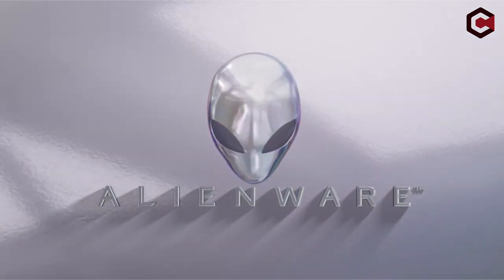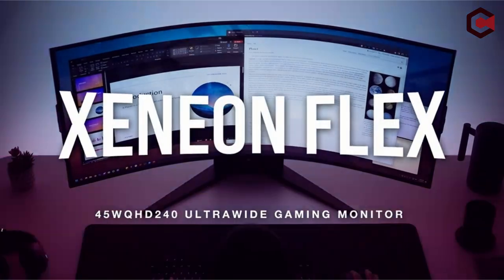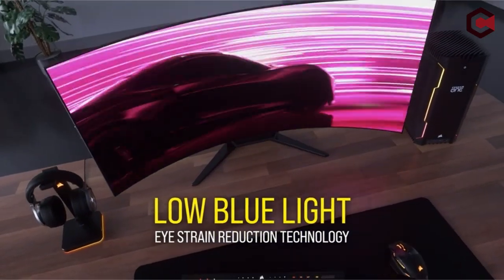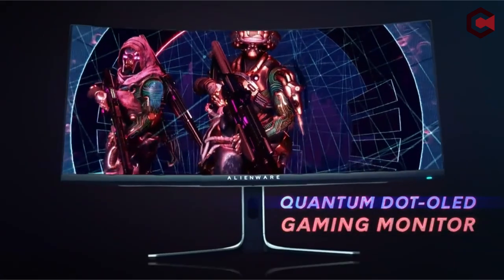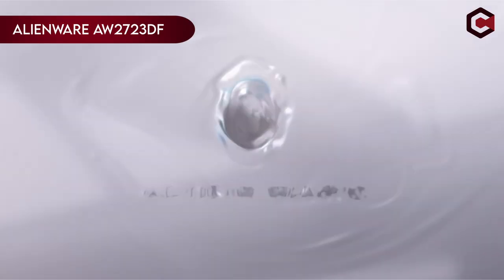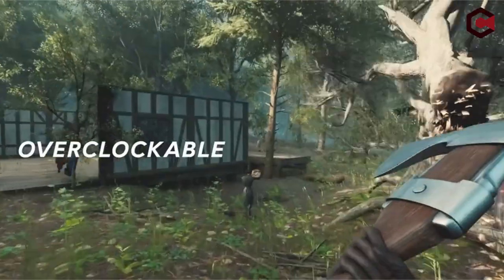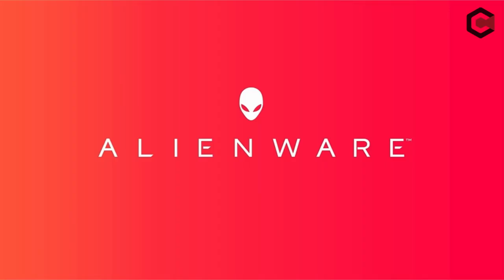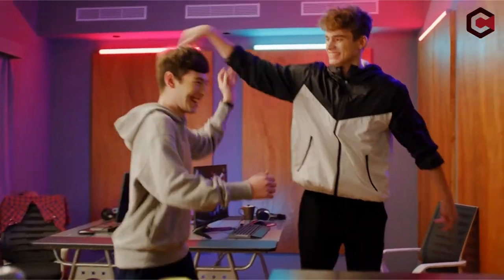RTX 4090 READY? DISCOVER ’S BEST MONITORS [2025] ✅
Let's talk about the RTX 4090 READY? DISCOVER 2025’S BEST MONITORS! ✅. I have made a list of  Best Monitor For 4090 which will help you decide which one to choose.

Quick Links: ✅✅✅

5: Corsair XENEON FLEX 45WQHD240 0:34
4: Alienware AW3423DW 1:49
3: Alienware AW2723DF 3:12
2: ASUS ROG Swift 32” 4K HDR 4:20
1: BenQ MOBIUZ 0:00

I have prepared this video guide to Best Monitor For 4090 to give you the ins and outs to help you make the right choice. So let's get started.